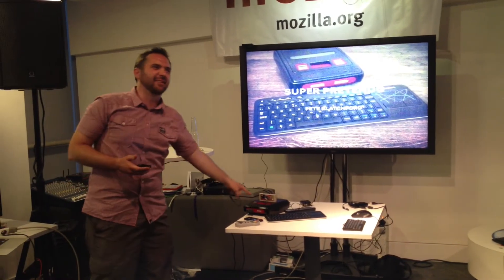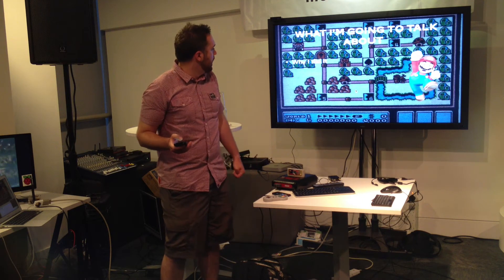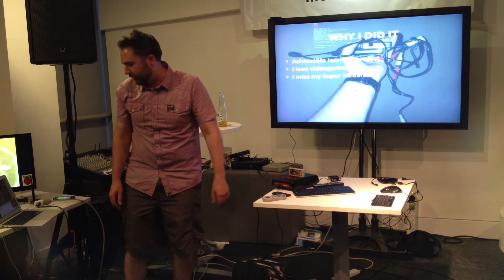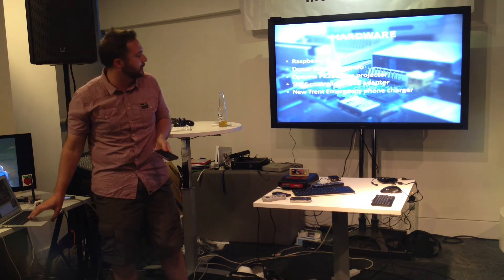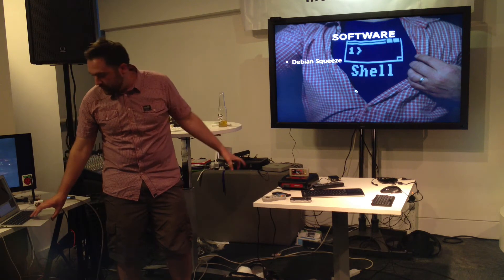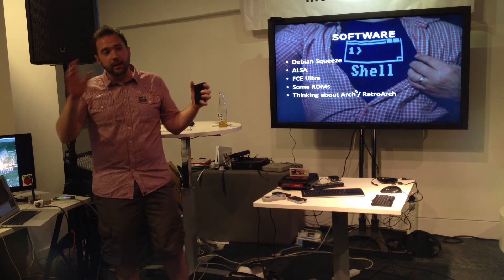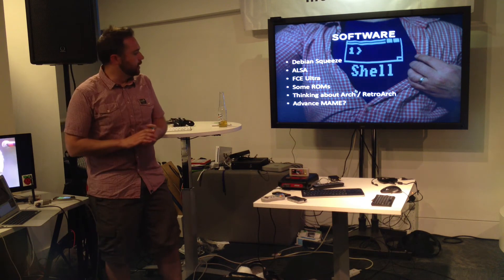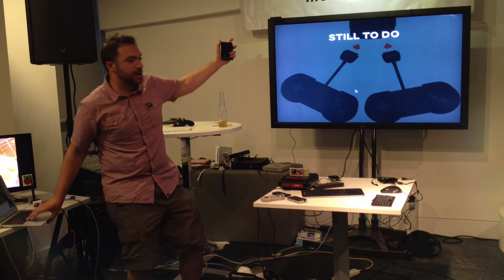Raspberry Jam - Super Pretendo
SNES emulation at the Raspberry Jam event in London